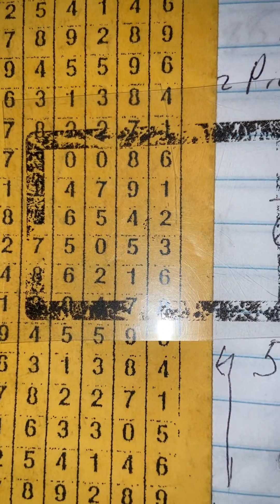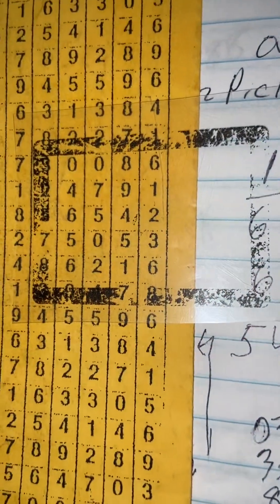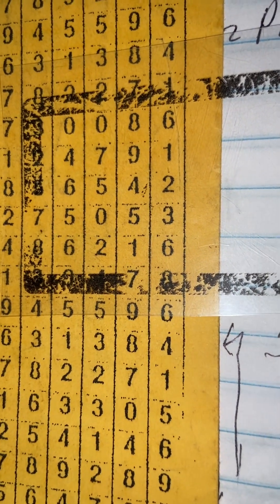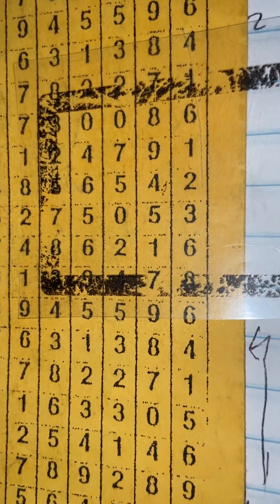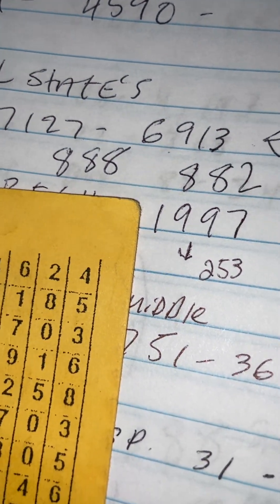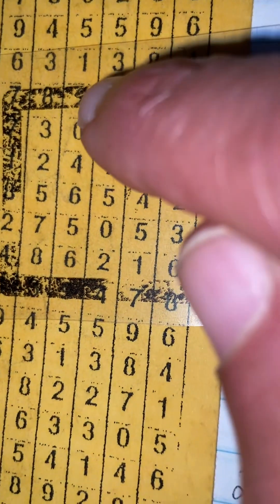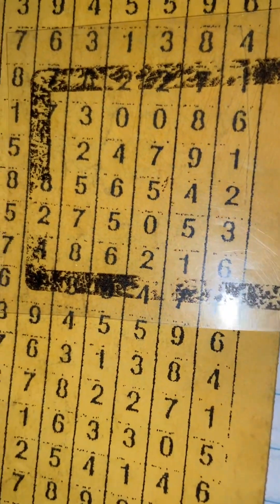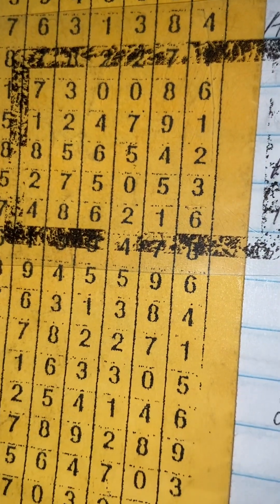DC Lottery 110 going. 🤪😜